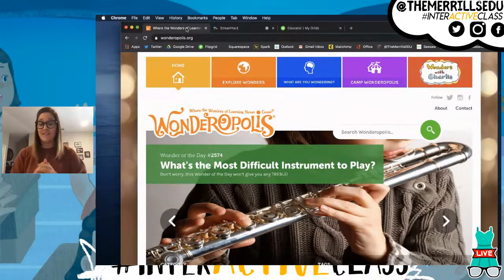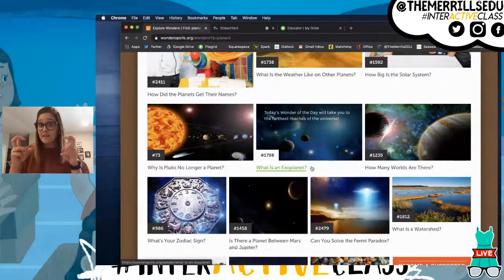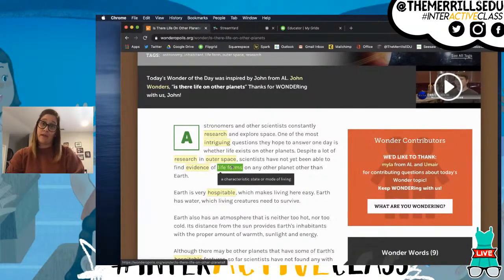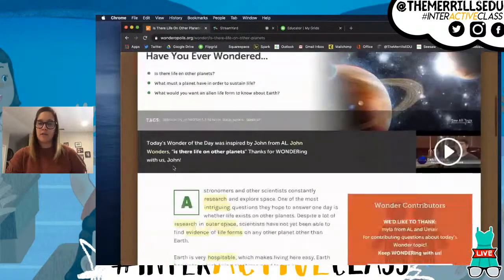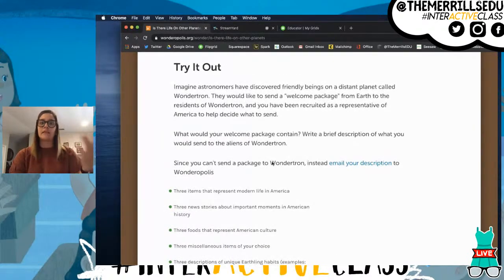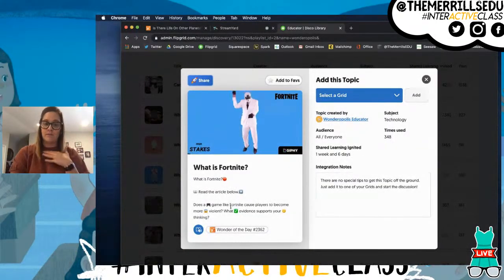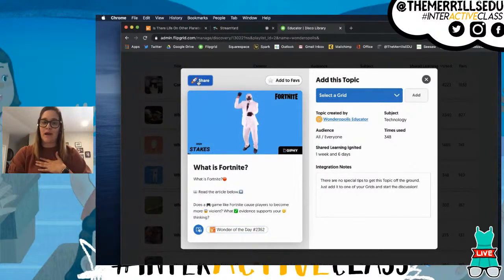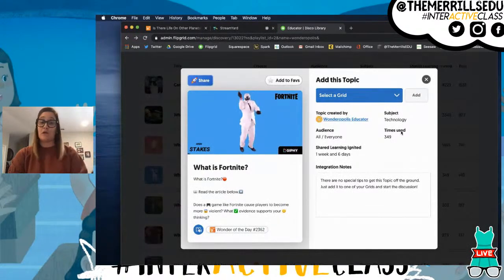How to Get Started Using Wonderopolis! (Free Creative Thinking / Inquiry Website)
In this episode of "TECHnically Speaking," @TheMerrillsEDU walk through how to use the website "Wonderopolis" and how it can be used throughout RemoteLearning.